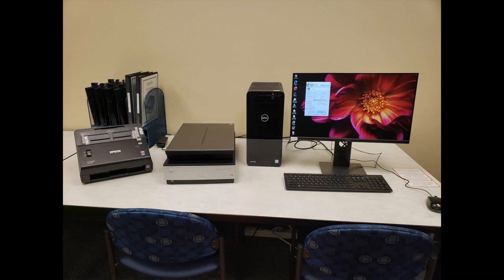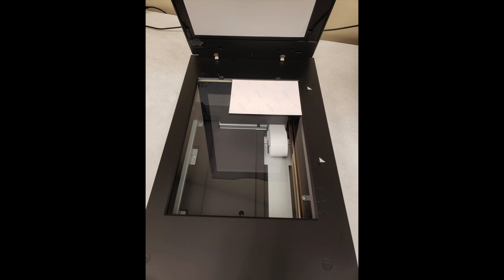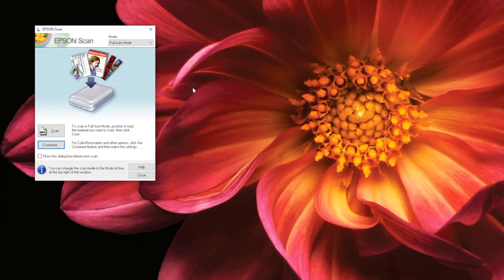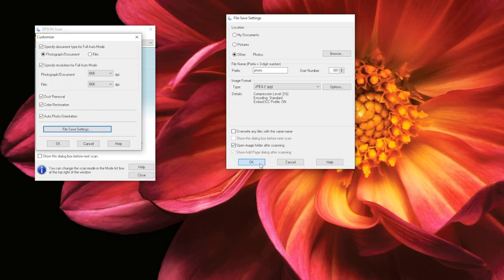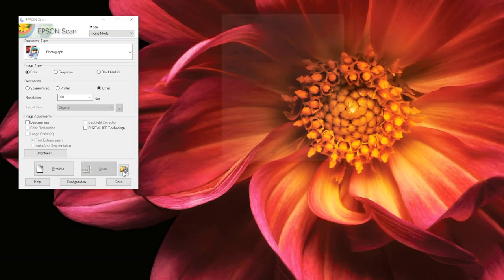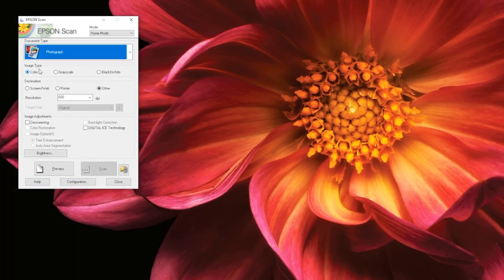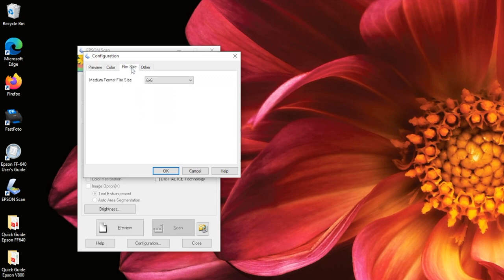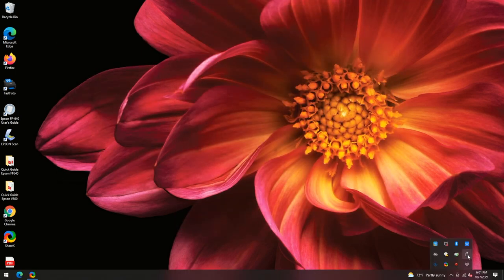Flatbed Scanner Tutorial: Epson Perfection V800 & EPSON Scan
Learn to use the Libratory's Epson Perfection V800 Scanner and EPSON Scan to quickly convert your physical photos, slides, and photo negatives into digital files! For more information on how to use this scanner, as well as other equipment in the Libratory, visit us

Intro – 0:00
Preparing for Your Appointment – 0:19
Getting Started – 1:29
Loading Documents – 1:52
Let's Start Scanning – 2:54
Full Auto Mode – 3:32
Home Mode – 6:50
Finishing Up – 12:27
More Questions? - 12:43